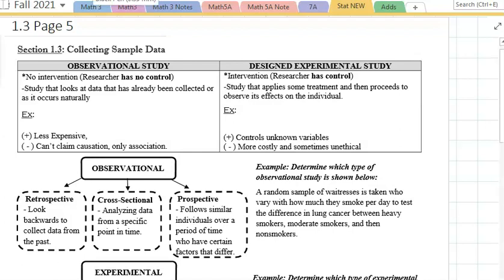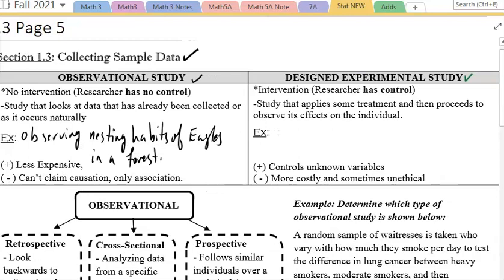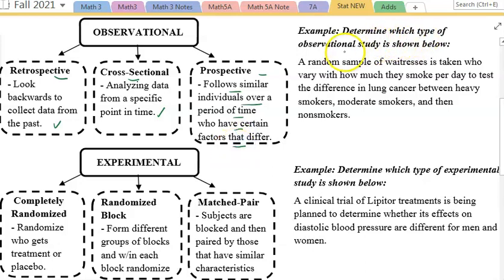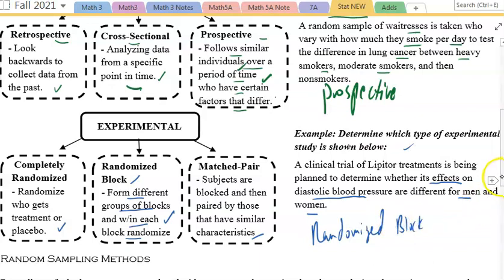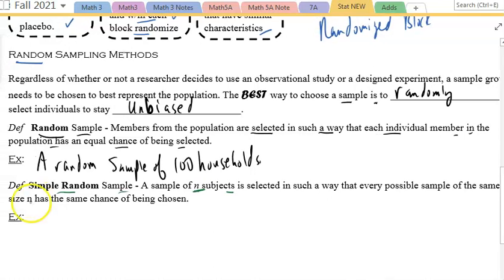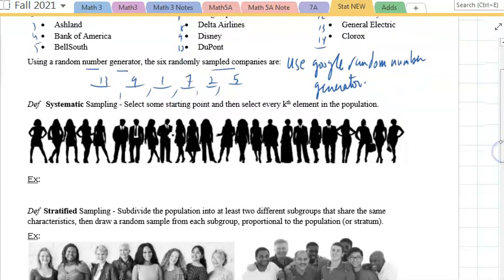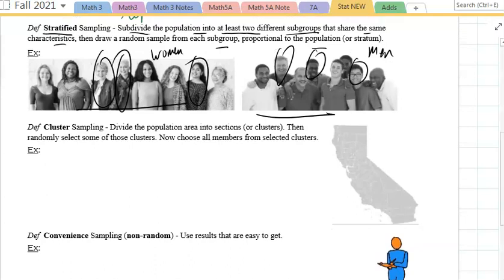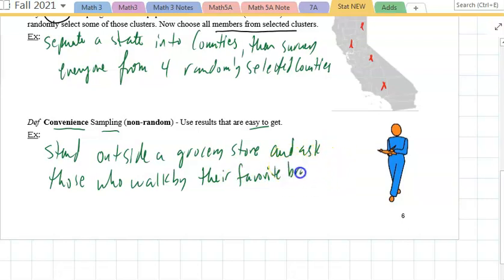1.3 Collecting Sample Data